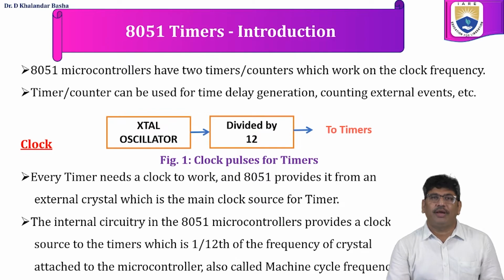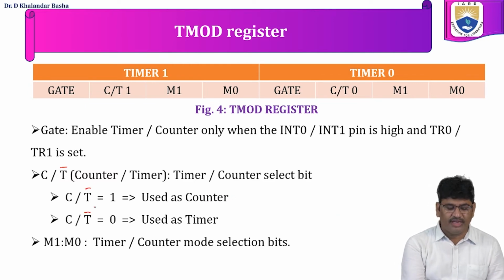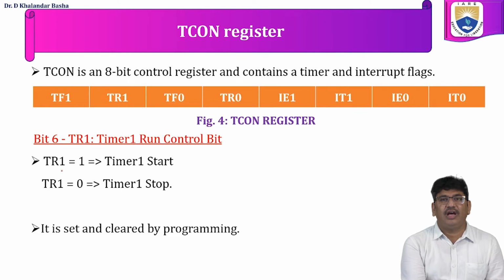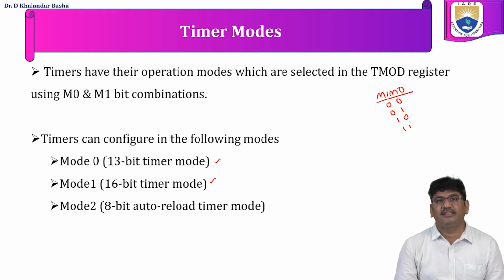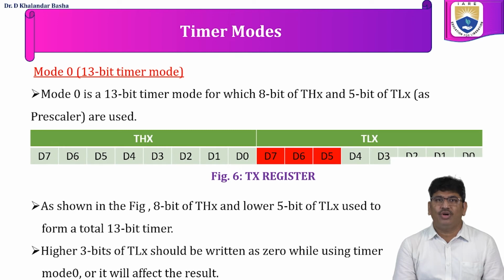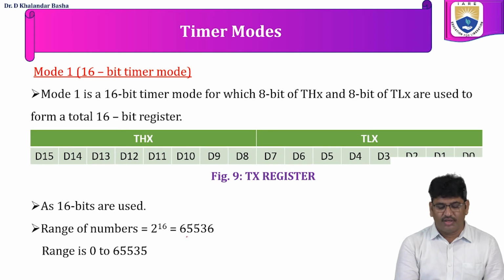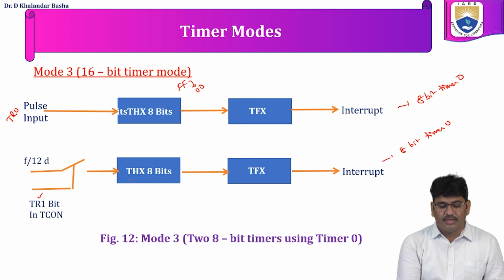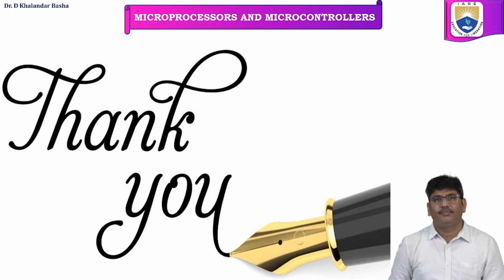8051 Timers Counters by Dr. D Khalandar Basha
8051 Timers  Counters by Dr. D Khalandar Basha | IARE

Telangana, India.